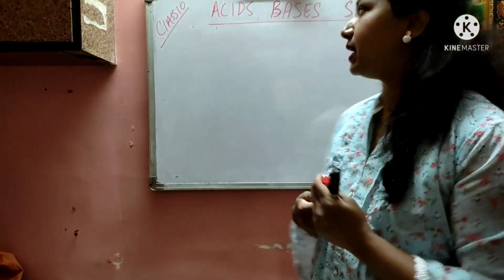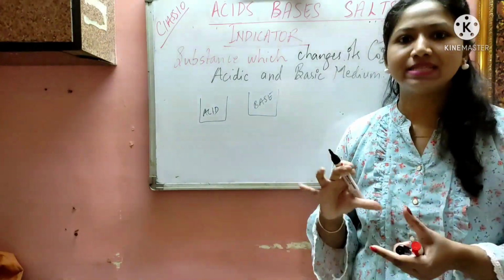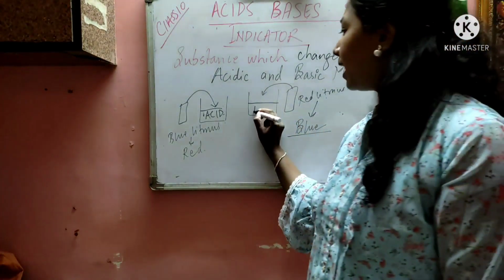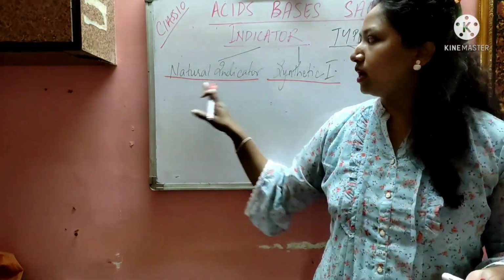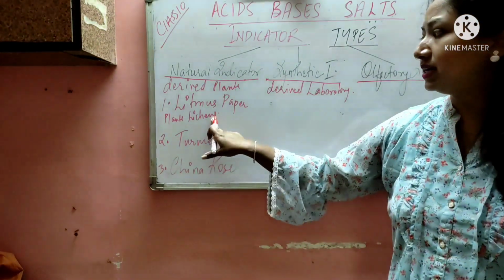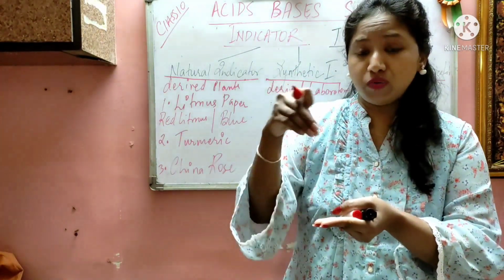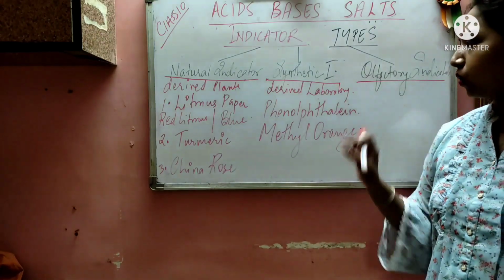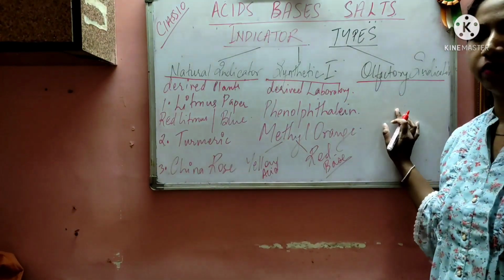WHAT IS INDICATORS/ACIDS, BASES AND SALTS-CLASS 10(STATE BOARD/CBSE/ICSE) -PART 6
What is Indicators Chapter 2 Part 6
What Is Indicators
Types of Indicators
Example of Indicators
Natural indicators and Synthetic Indicators